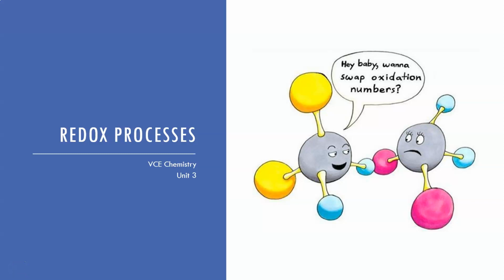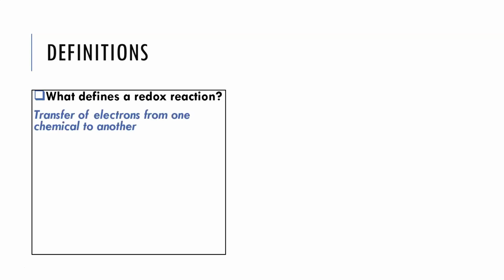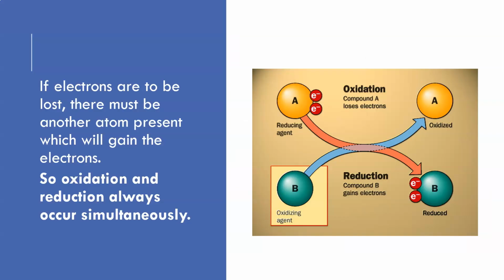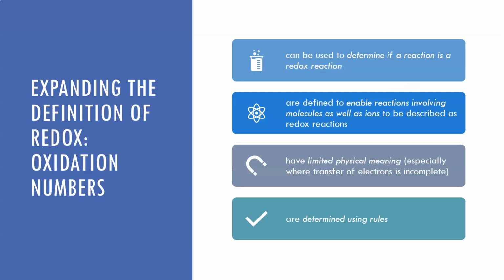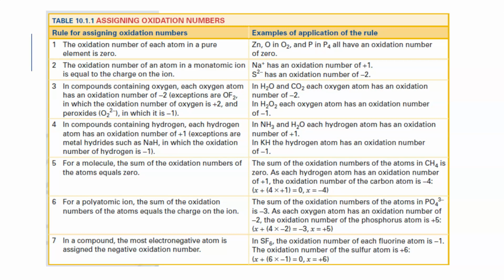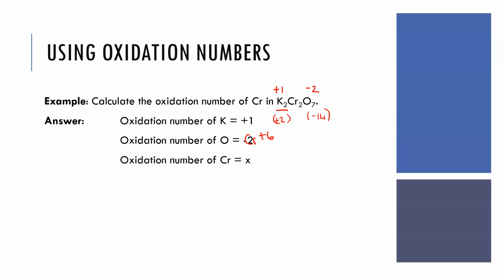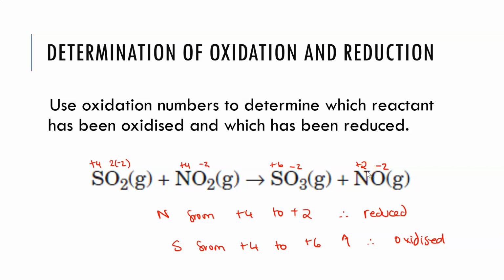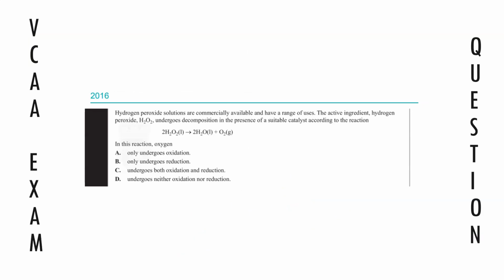RFC 1 VCE Unit 3 Reviewing Redox and oxidation numbers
An overview on calculating oxidation numbers, vocabulary and terms associated with redox reactions.